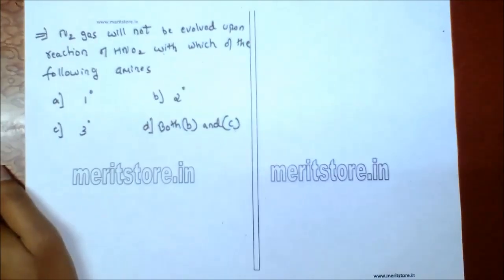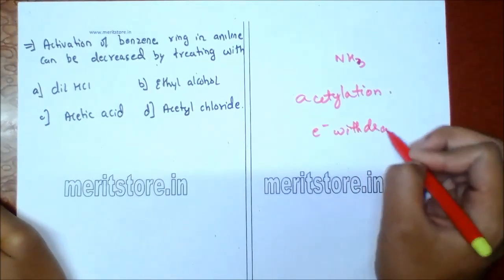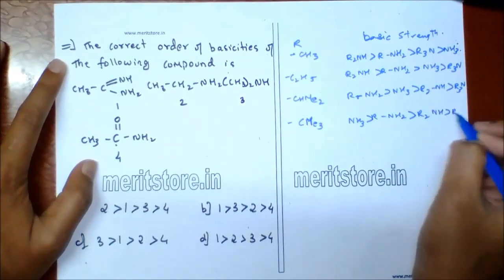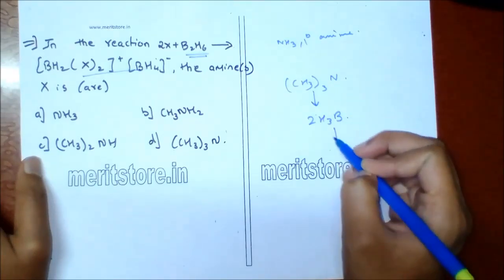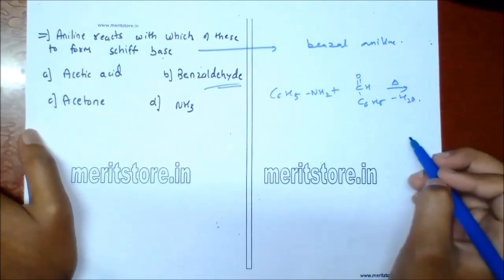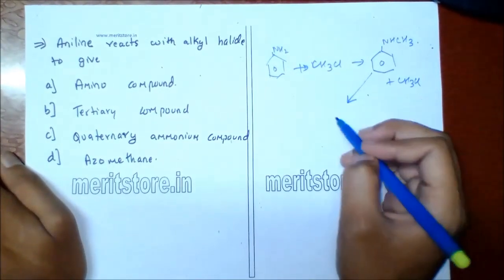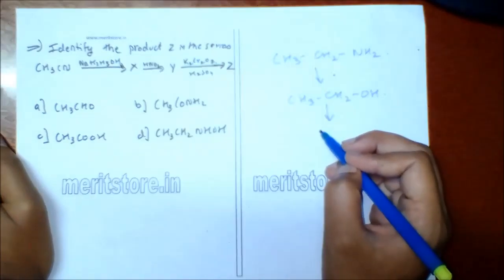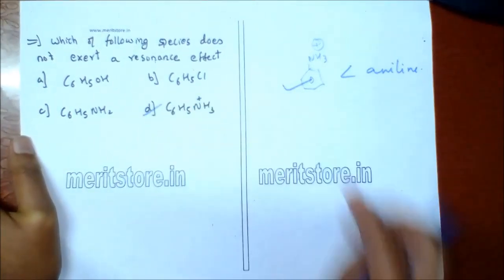Compounds Containing Nitrogen - Level 2 MCQs | NEET & JEE